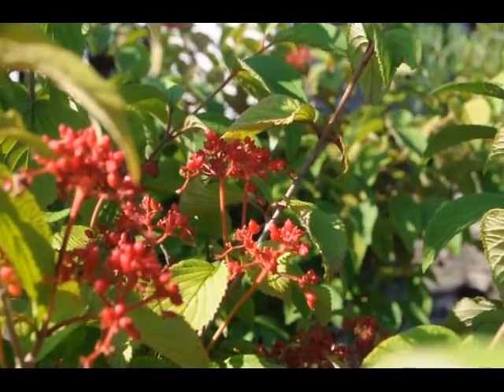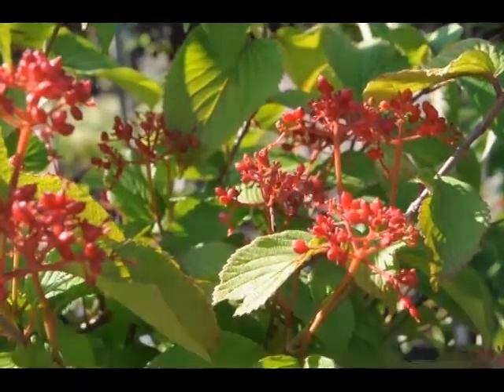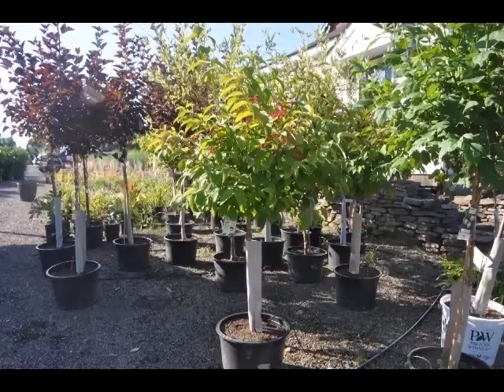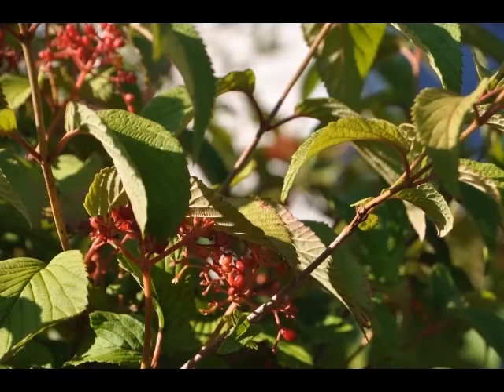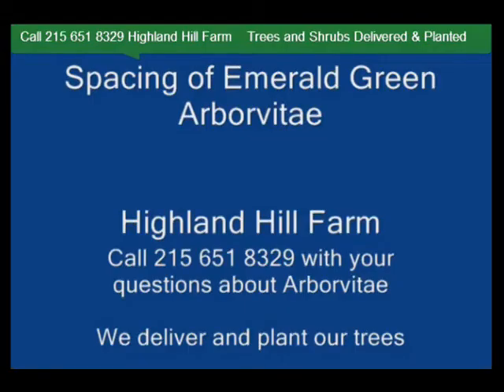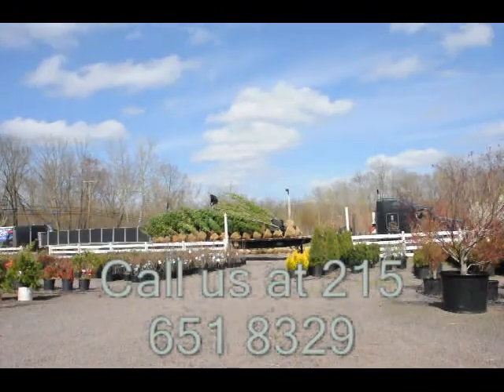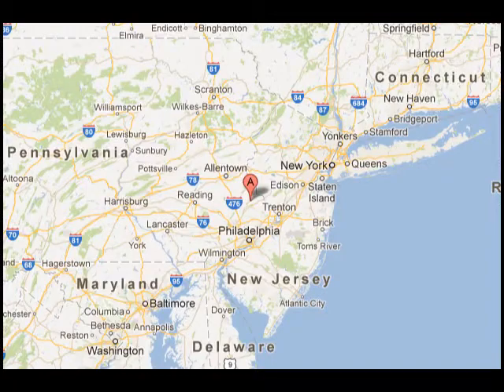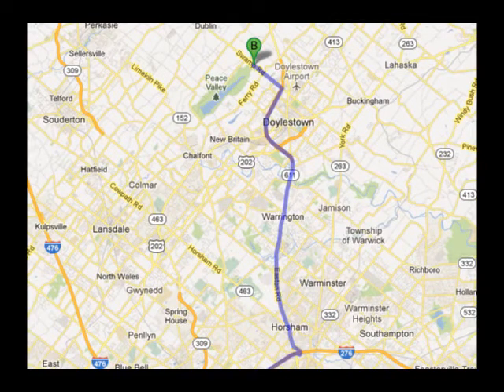Doublefile Viburnum Shrubs TREEFARM Bucks county XXX